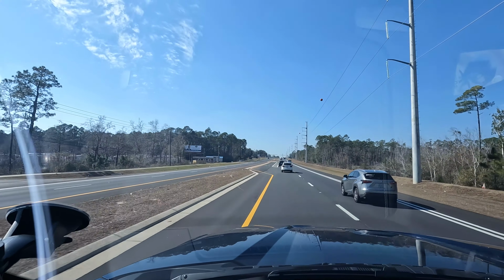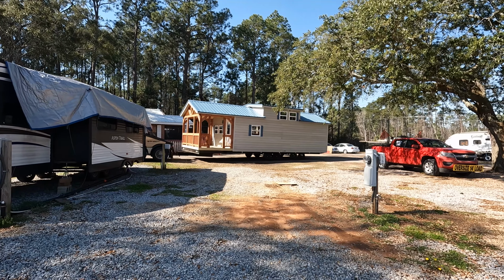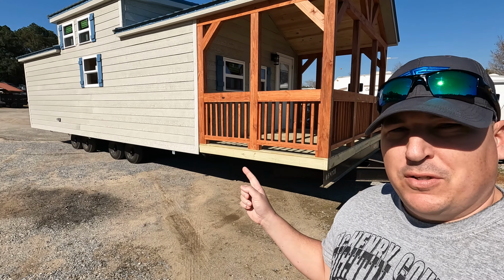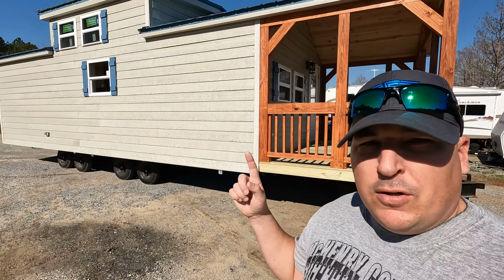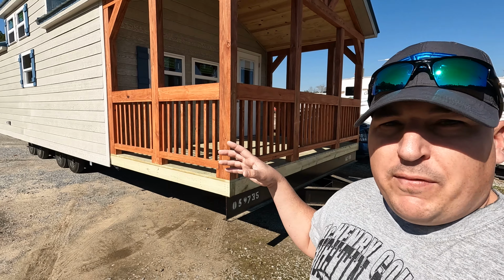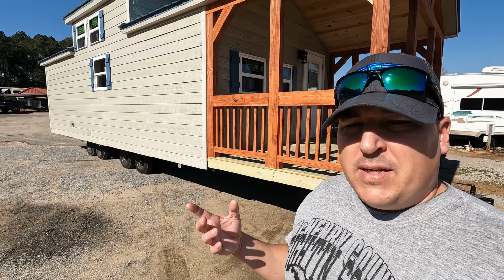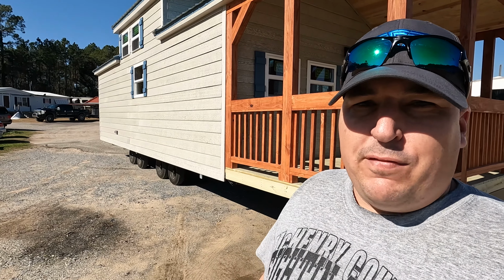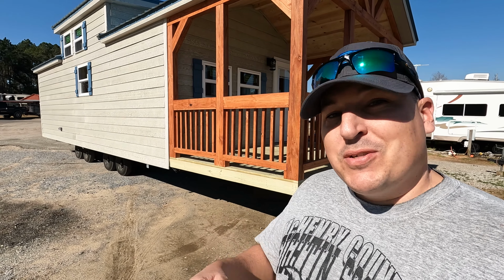Surprise Tiny Home Delivered!